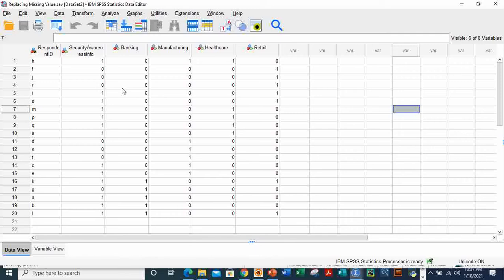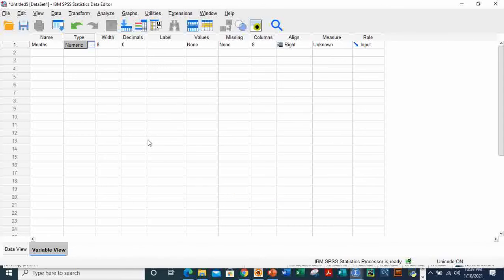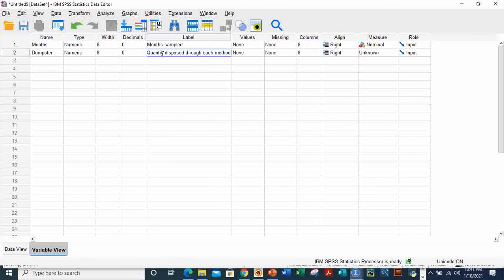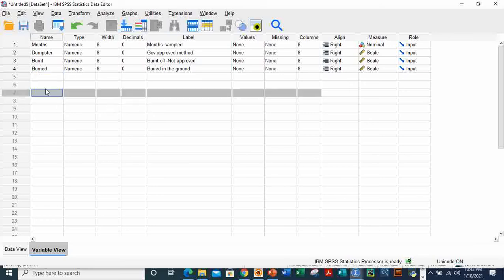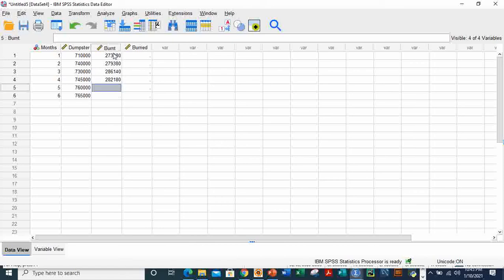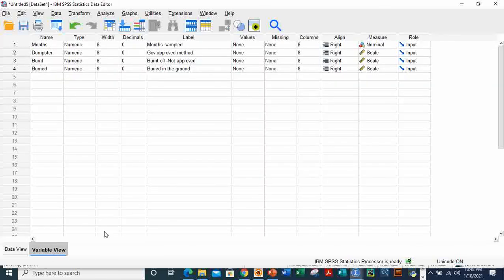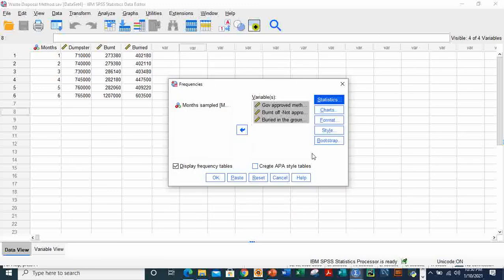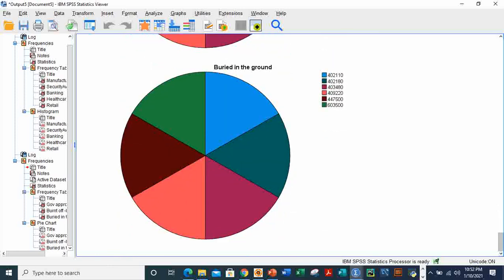How to enter data directly in SPSS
This video shows how to impute data directly into IBM SPSS. It is alternate method to populating data from sources outside of IBM SPSS.